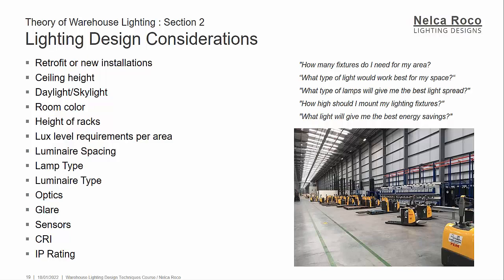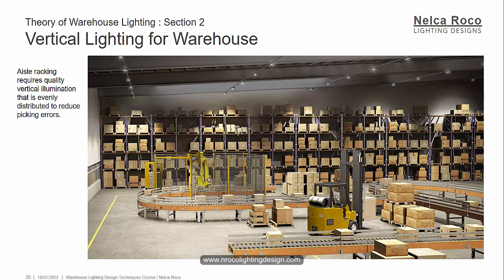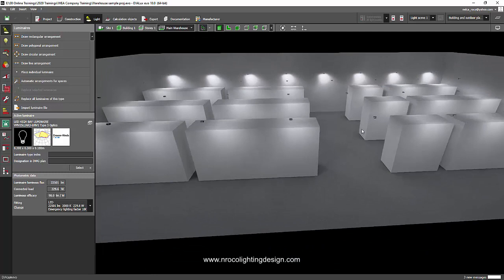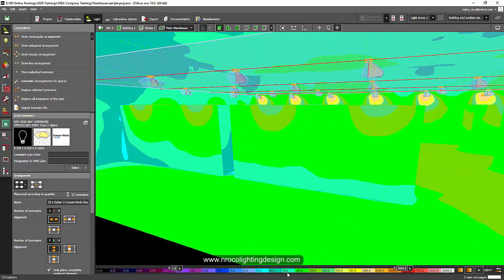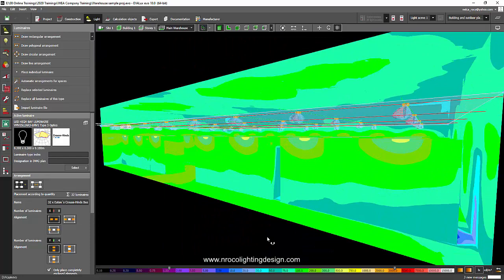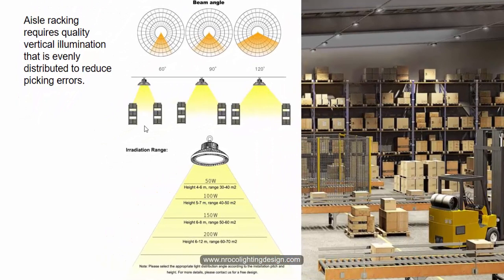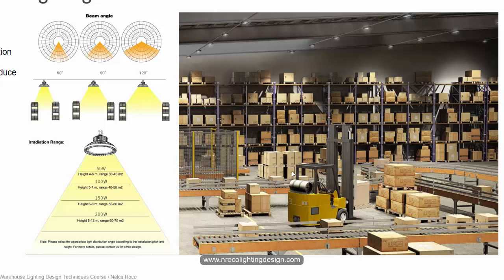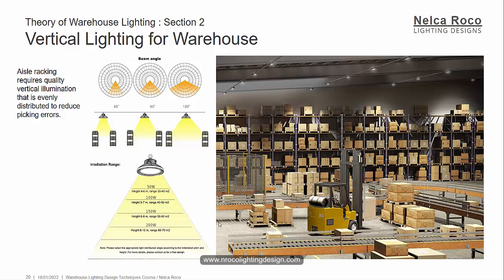Sample Lecture of Warehouse Lighting Design course in Udemy - The vertical illumination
In this video tutorial is a sample Lecture of the Warehouse Lighting Design course in Udemy - The vertical illumination.  The link is below.

or enroll on my lighting design courses about Warehouse Lighting Design Techniques,

Enjoy learning!